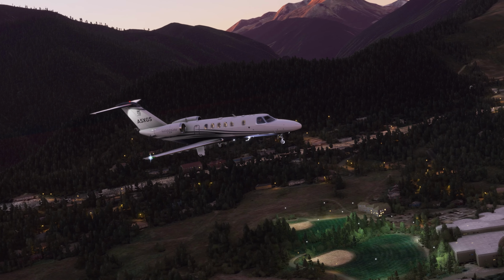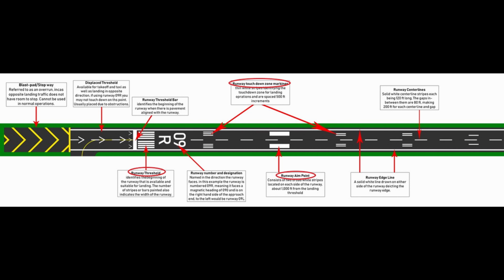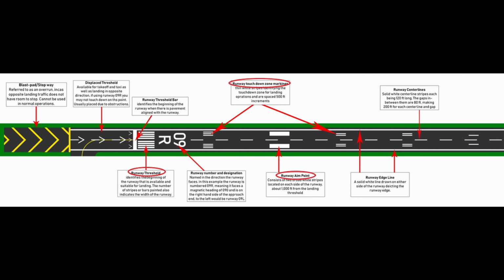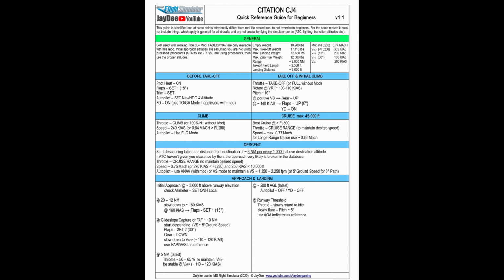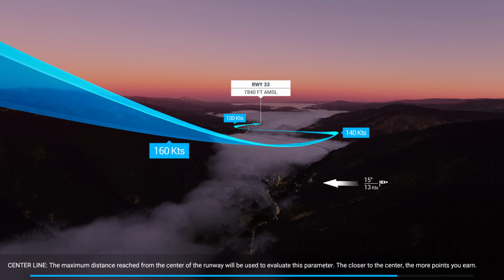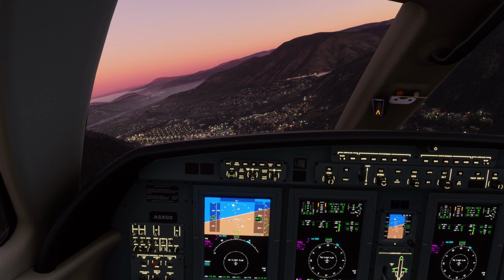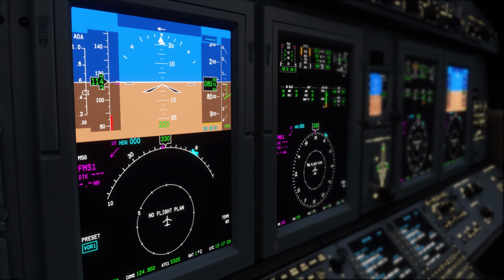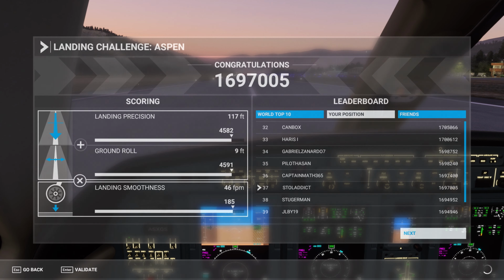FS2020 | Tutorial: Become an EXPERT in The Working Title CJ4 | Aspen Landing Challenge | 4K ULTRA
In this tutorial video I wanted to step away from the STOL environment and provide a "how to video" on how you can ace your landings.  These tips can be used with any air frame, aside from the specifics like watching N1 speeds and such, to get that buttery smooth landing and score yourself a million and some change points.  You'll get to see exactly what I'm thinking about and watching for on my approaches with the related reactions to achieve a soft touch on the pavement and save some rubber even with a fair crosswind.  Aspen is a fairly challenging airport to fly into for fast jets so do take caution and get your speeds locked in before final.  As always I have provided the addons I used for the video linked below:

That's it!  I hope to see your names pop up on the leader board ahead of mine!  Happy flying my fellow insane pilots.